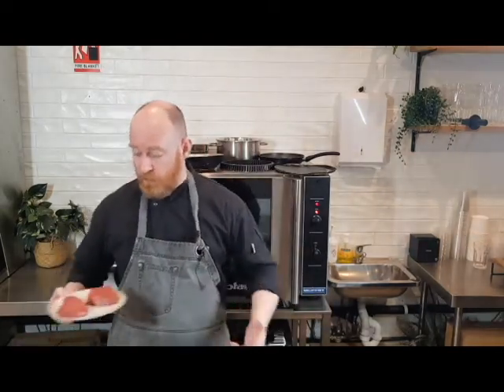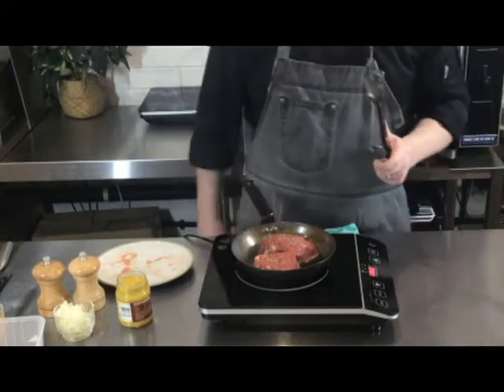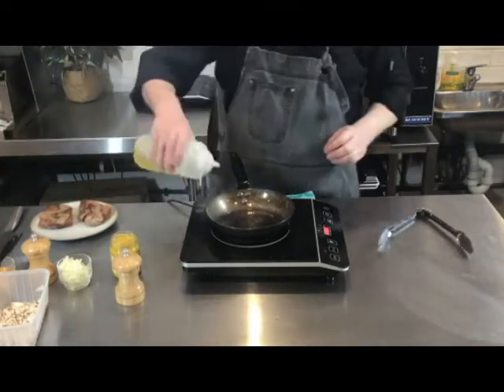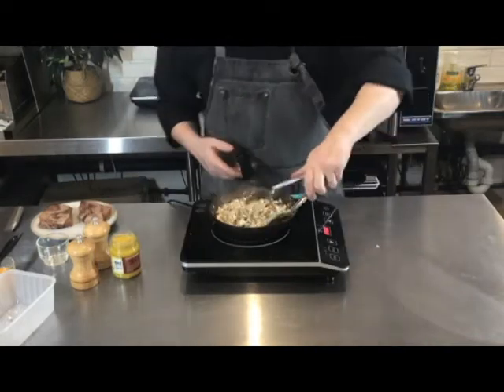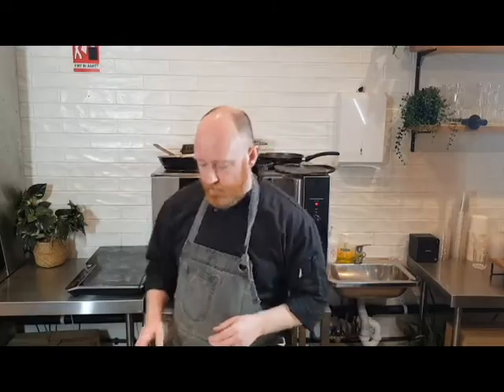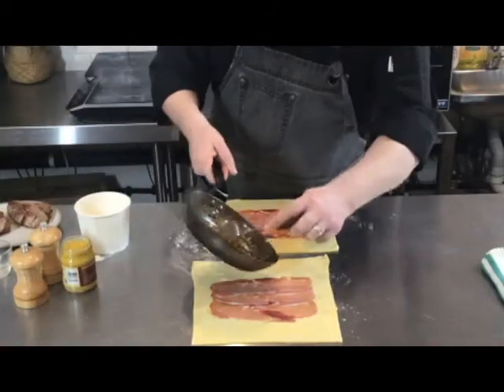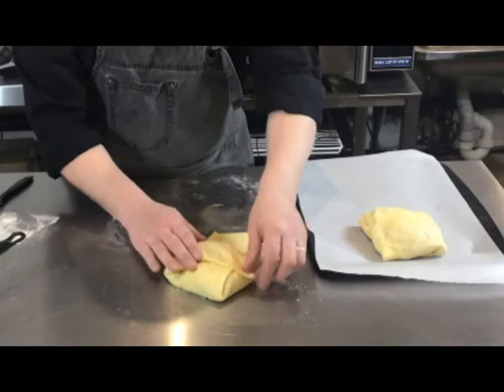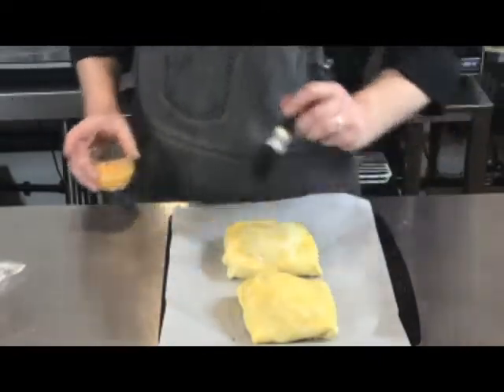How to make the best beef wellington recipe for two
In this video I am making Beef Wellington. This Beef Wellington recipe is very easy and needless to say very delicious. This recipe is slightly different than your regular beef wellington recipes because I have added some prosciutto for added depth of flavour. Beef wellington individual portions are such a beautiful dinner party option. This divine beef with mushroom duxelle wrapped in flaky puff pastry sheets really are a match made in heaven. This simple and easy recipe may even be an even match to the beef wellington by Gordon Ramsay. Beef wellington sides to consider would be potato colcannon, roast carrots and broccolini.

Ingredients

• 2 fillet steaks (200gm each)
• 4 mushrooms diced
• ½ onion diced
• 1 tsp of English mustard
• 6 slices of prosciutto ham
• 2 sheets of puff pastry
• 1 egg for egg wash

The Red Chef kitchen tools :

AUS
Mixing bowls
Measuring cups
The Ultimate Global Knives Set
Induction cook top
Cheese Grater
Large Stainless Steel Pot
Loaf tin

US
Mixing bowls
Measuring cups
Induction cook top
Cheese Grater
Loaf tin

Happy cooking!

To make our videos we use:
Samsung S20 Ultra